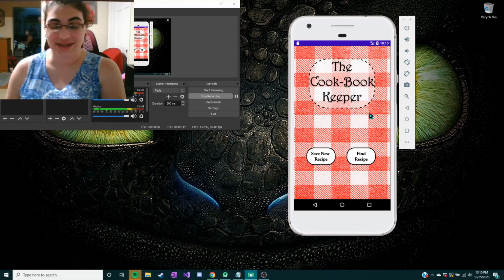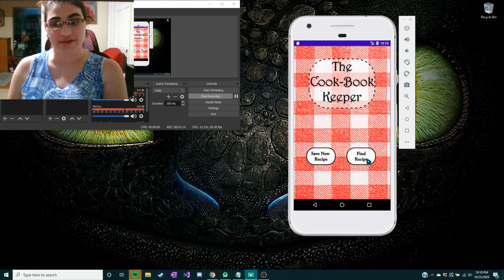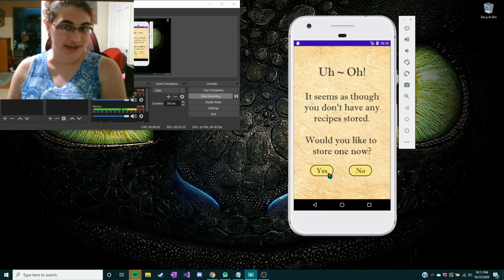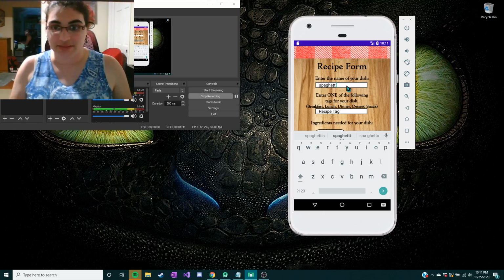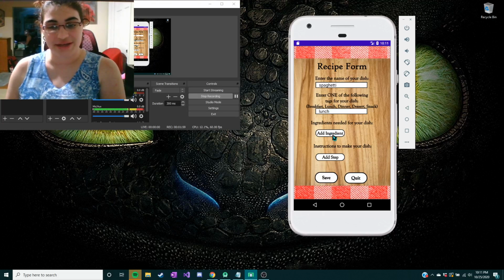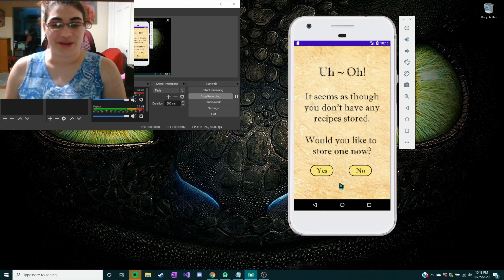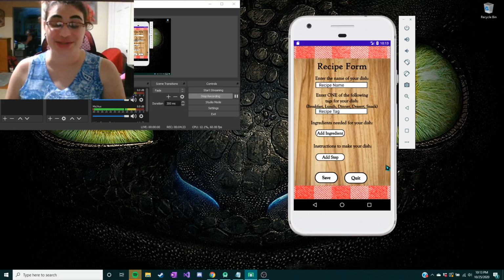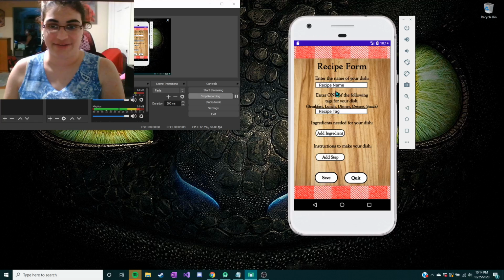COS Week 4 Project Submission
Week 4 project submission for the COS229-O course at Full Sail University